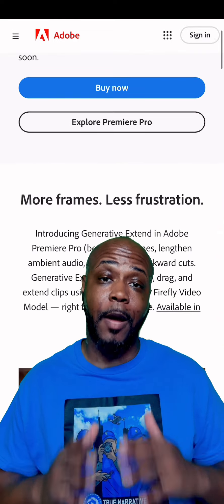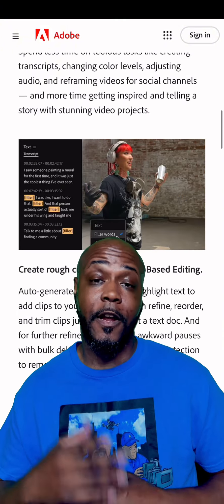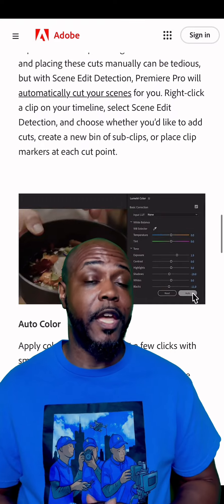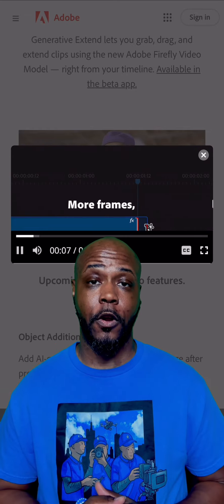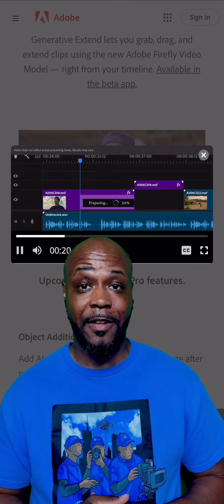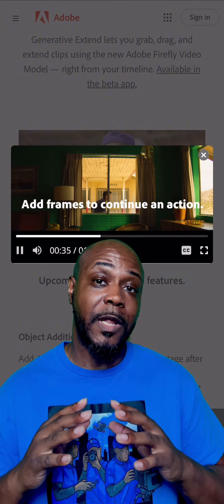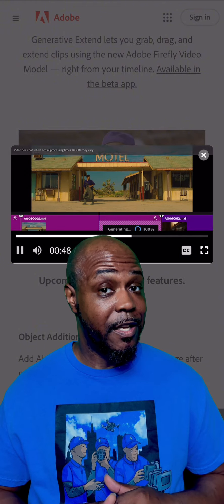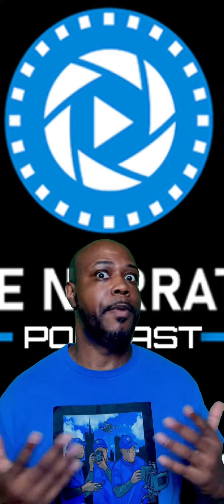Will This Generative AI Tool Save You Hours of Video Editing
Are you ready to explore the future of video editing with Adobe Firefly? This game-changing AI technology is set to transform your video production experience within Adobe Premiere Pro. Get the facts on how Firefly uses licensed content to intuitively extend scenes, even if you didn't record enough footage. Learn how this innovative feature might just make you rethink your editing tools and consider switching back from Da Vinci Resolve. As a video enthusiast, you deserve to know the latest advancements to make an informed decision. Tune in now to discover how Adobe is pushing the boundaries of creativity. Don’t miss this informative video—your next big idea in video editing awaits!